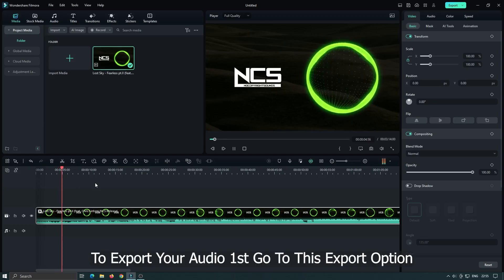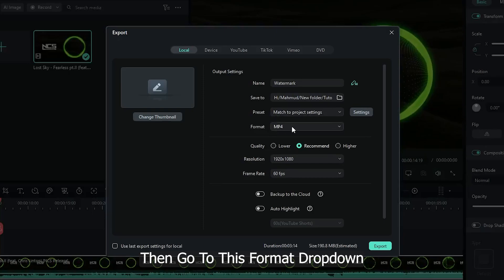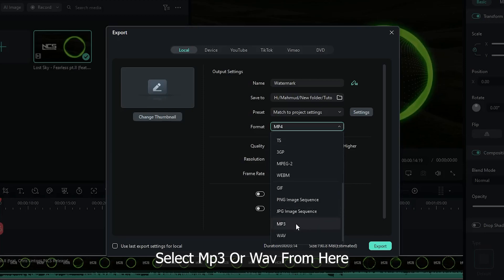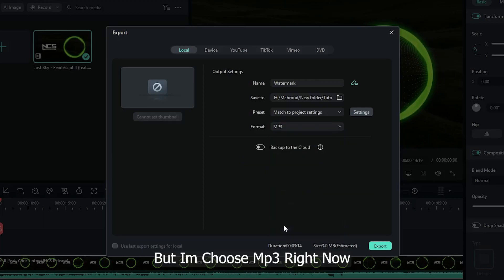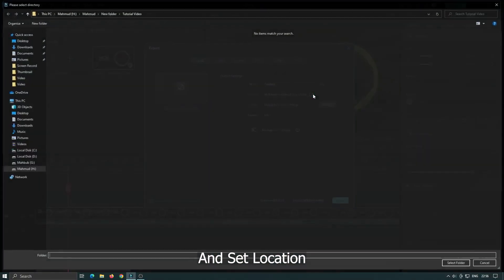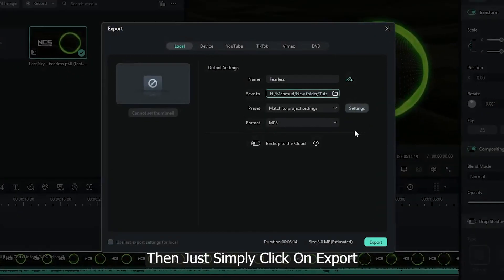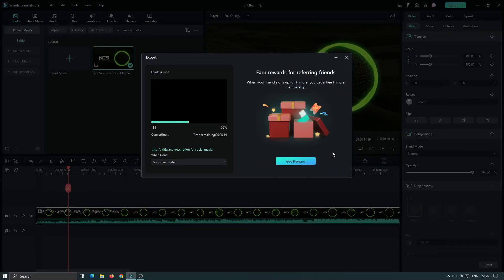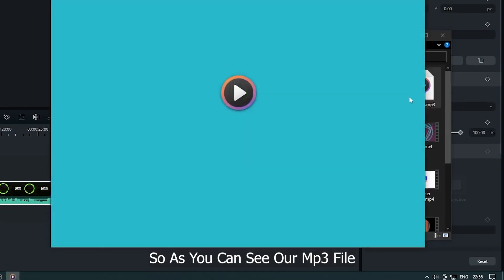How To Export Only Audio On Filmora 12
topics. Here you can learn video editing, and different cinematic music video effects Wondershare Filmora editing tutorials about the latest features,